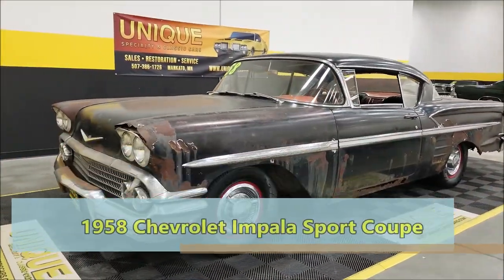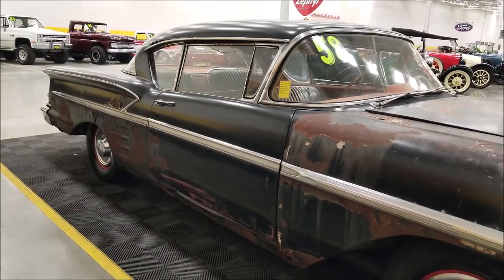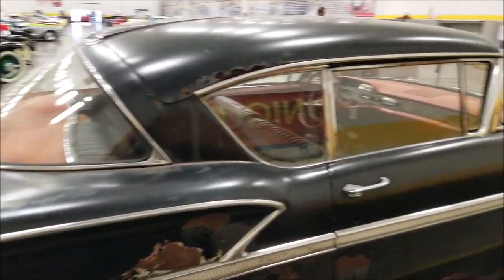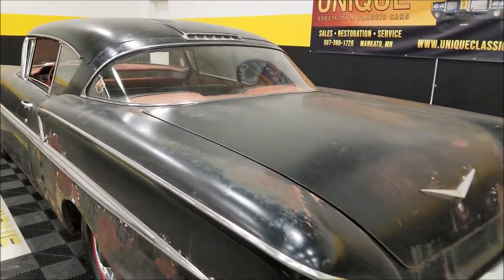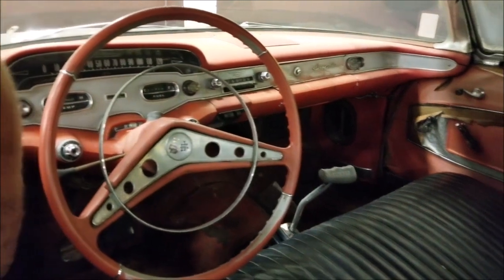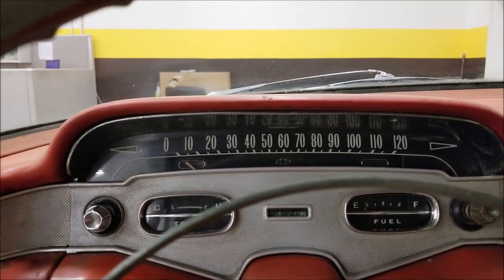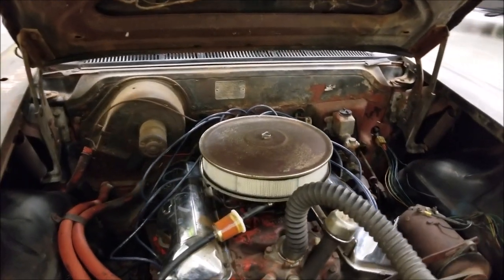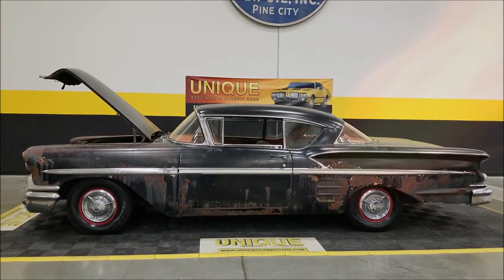1958 Chevrolet Impala Sport Coupe 348 | For Sale $13,900